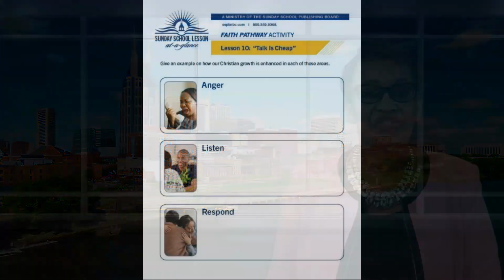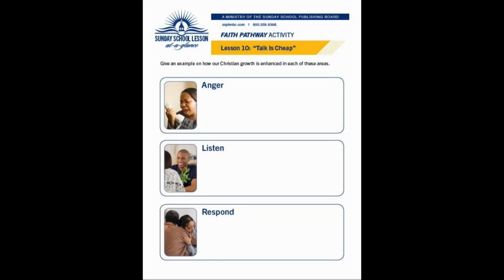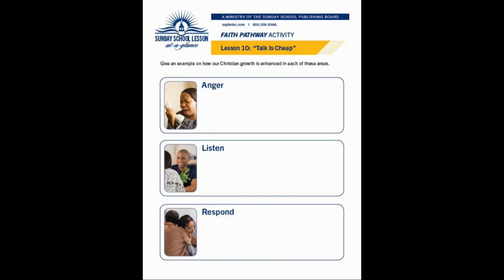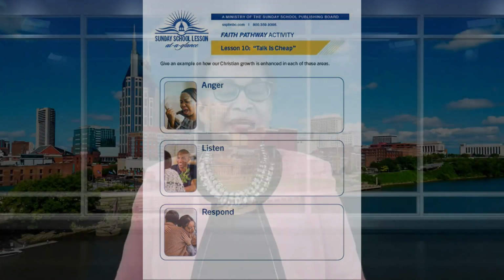Teaching Tips for Sunday, August 9, 2020 | Talk is Cheap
Sunday School Lesson At-A-Glance (SSL-AAG)
Background Scripture and Print Passage: James 1:19-27
Based on the International Sunday School Lesson

Teaching | Application | Engagement | Learning
These teaching tips will help you to determine what you want your students to learn, understand, and do based on the week’s lesson. You will also be equipped with an engagement activity and the knowledge to encourage your students to apply the biblical truth to everyday life.